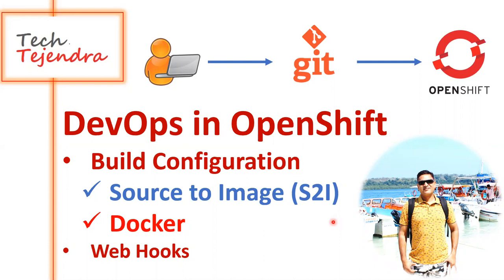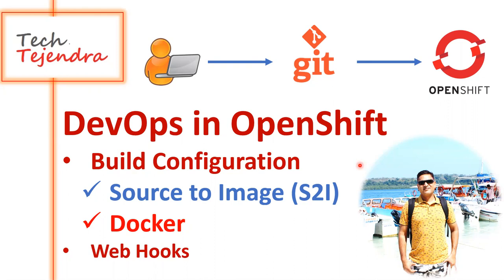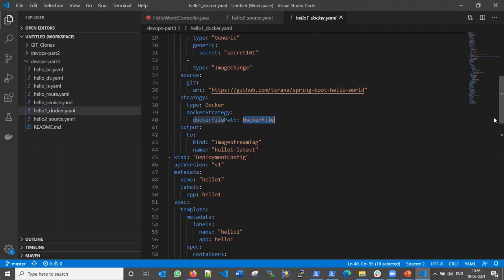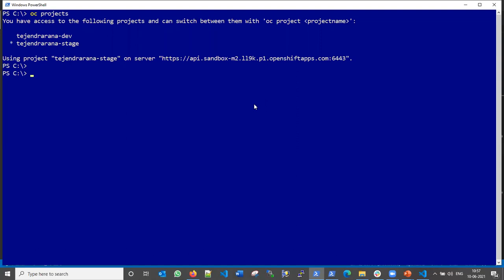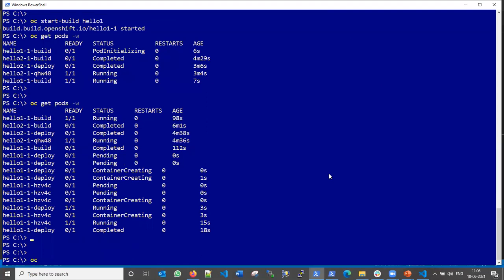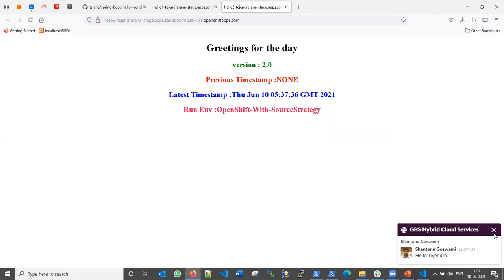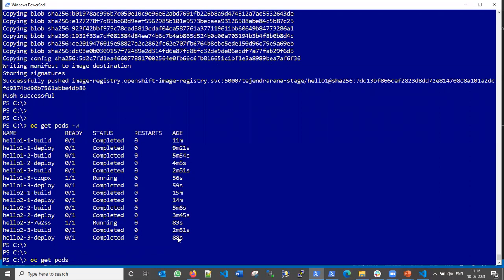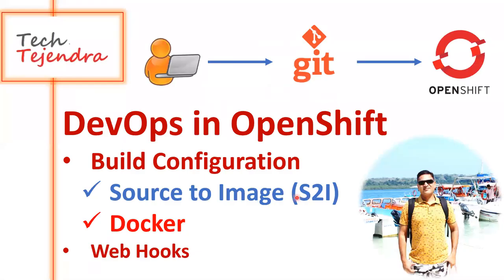DevOps in OpenShift, Build Configuration Strategy Source to Image (S2I) & Dockerfile, Git WebHook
DevOps in OpenShift , Fully Automated CICD Pipeline
Build Configuration
Source to Image (S2I)
Docker
Web Hooks